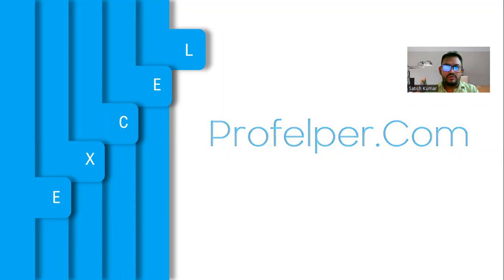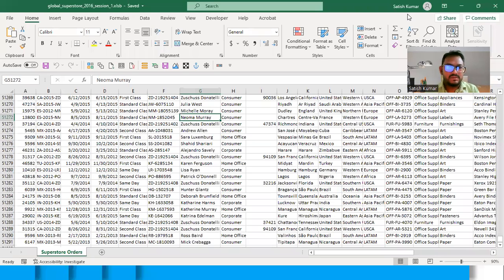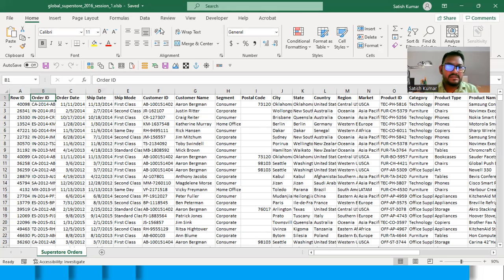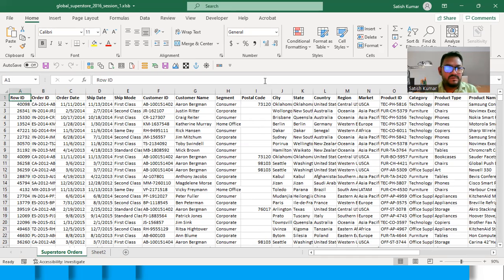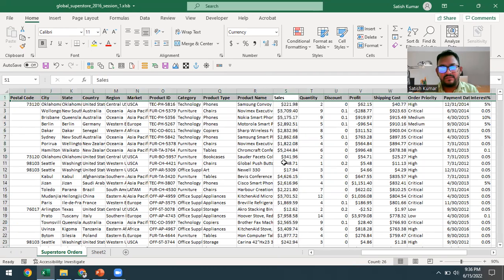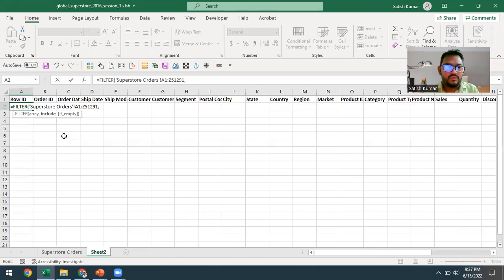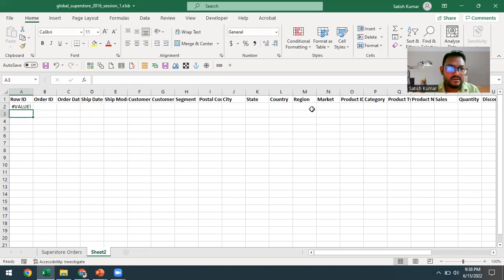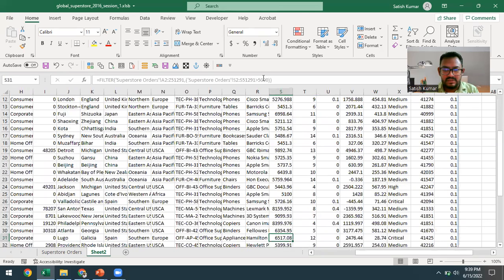Profelper's Advance Excel Session Day-10 Extract Only Required List of Items from the dataset